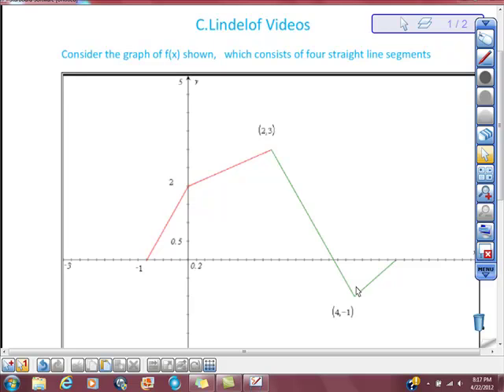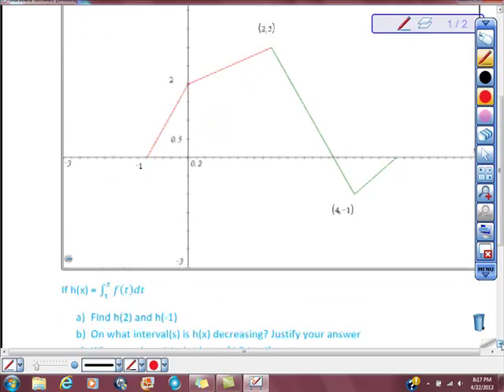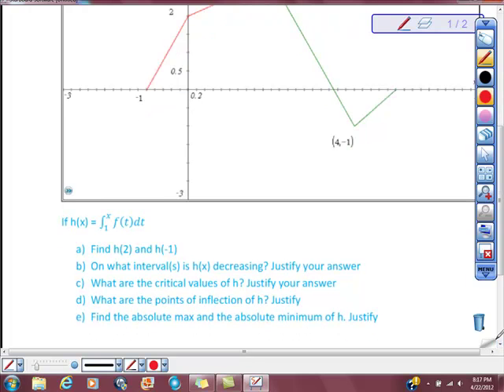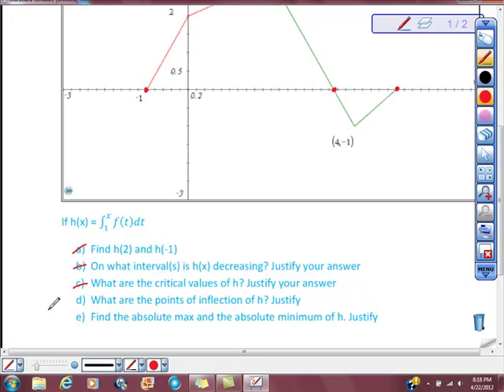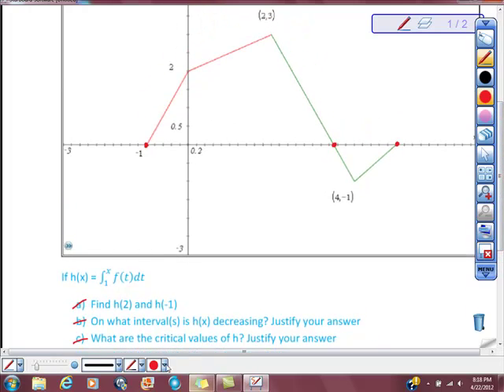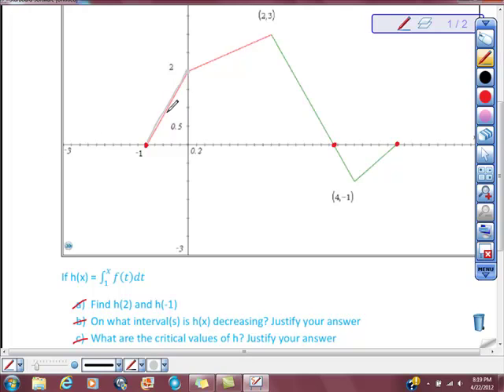AP Calculus Free Response Example Critical Values Inflection Points Graphically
CALCULUS MADE EASY you must be able to do your calculus based on a given graph some functions will be composite and you must recognize patterns